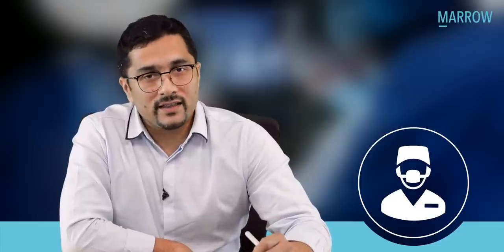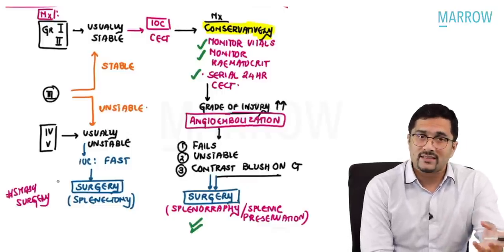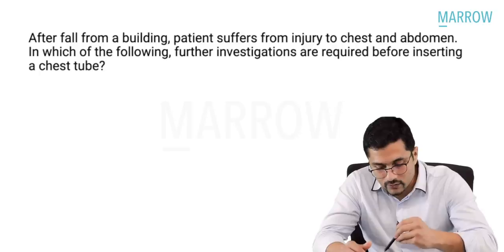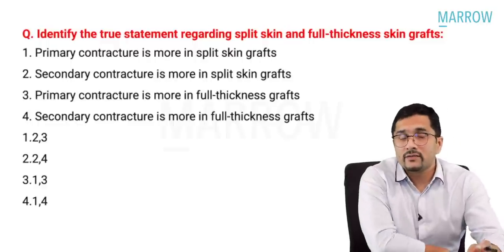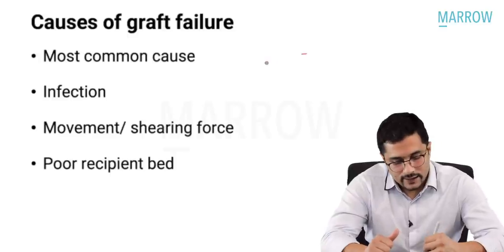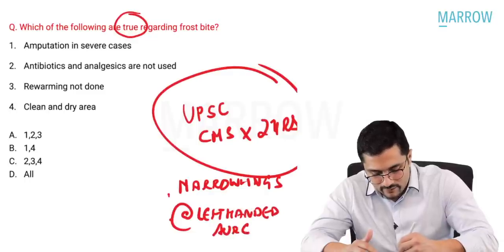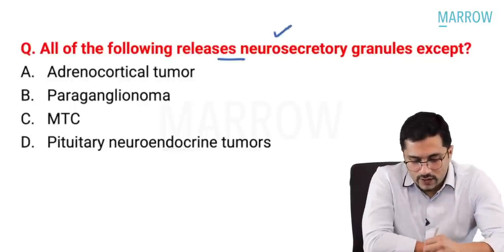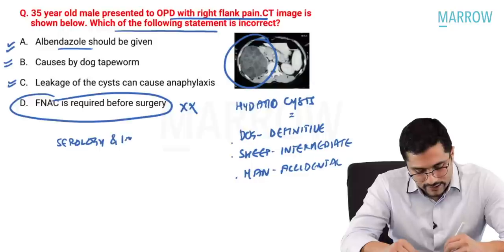Exam Recall Series (INI CET May '22) - Surgery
Sessions on 30/09/2022:
1. Surgery NEET PG '22 Recall - 5 pm

Sessions on 01/10/2022:
1. Radiology INI CET May '22 Recall - 2 pm
2. Radiology NEET PG '22 Recall - 5 pm